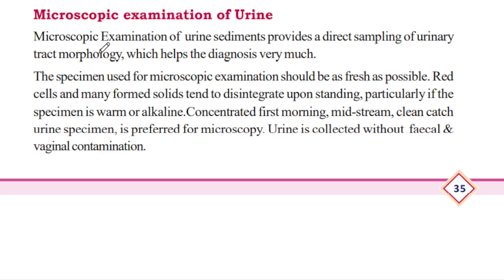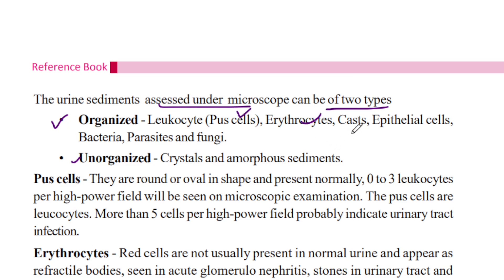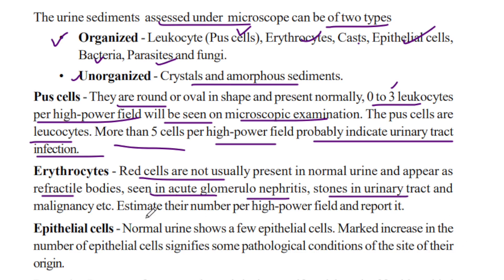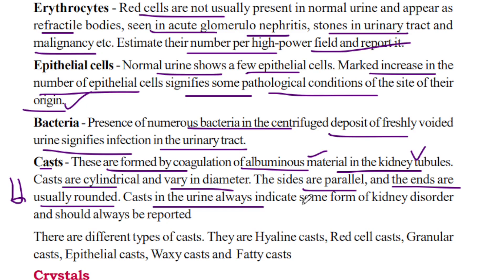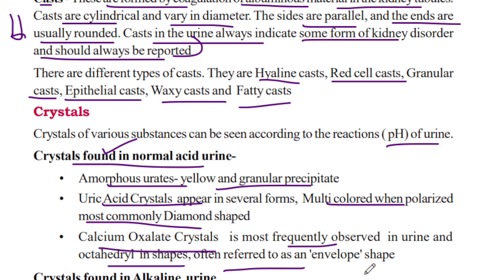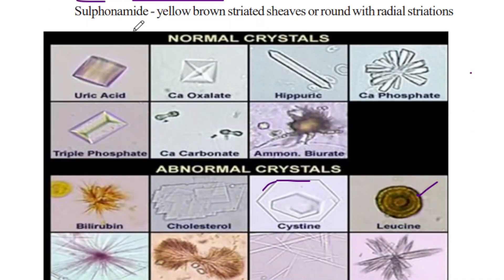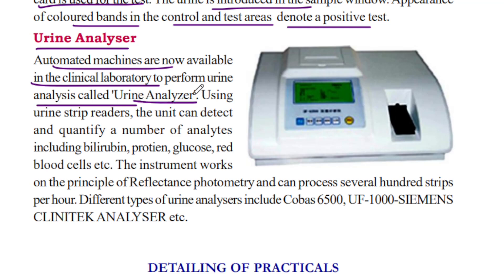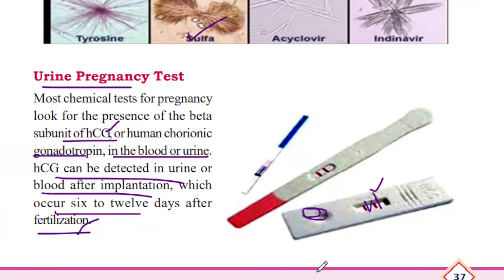URINE ANALYSIS|MICRO SCOPIC URINE ANALYSIS|JUNIOR LAB ASSISTANT KERALA PSC